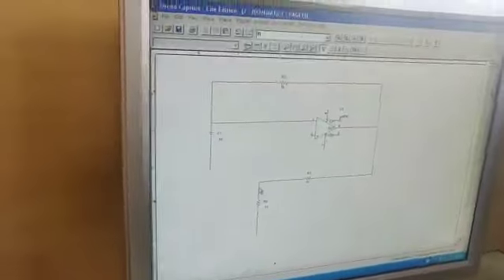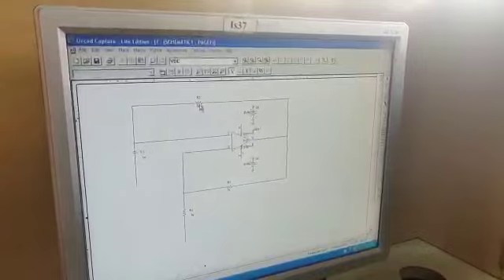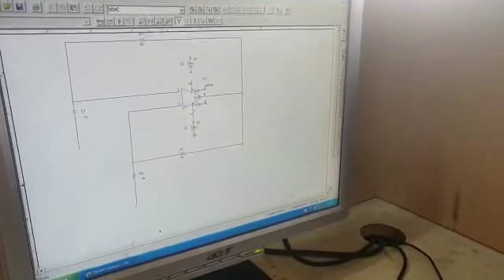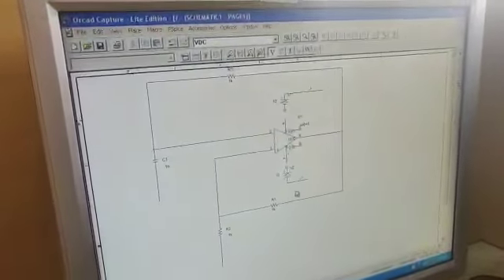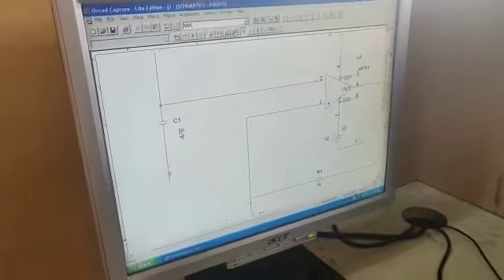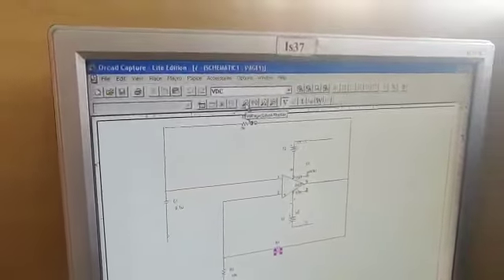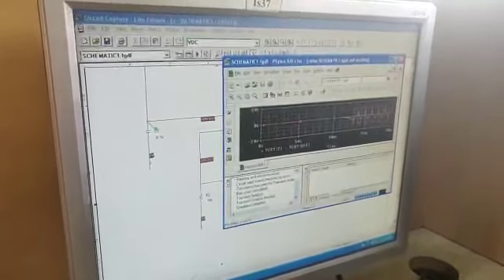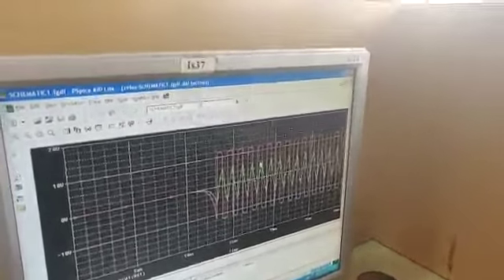Orcad Capture Lite Edition-ADE Lab Programs-18CSL37-Relaxation Oscillator (PART-2)